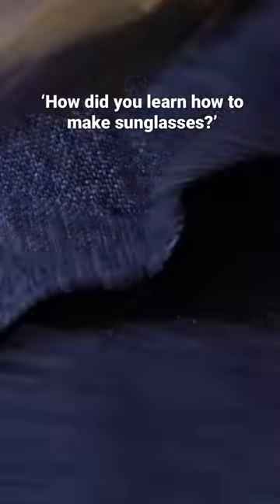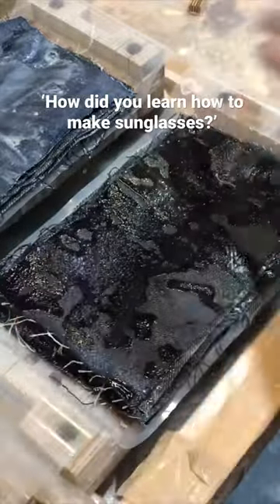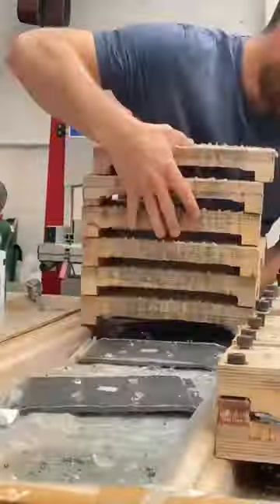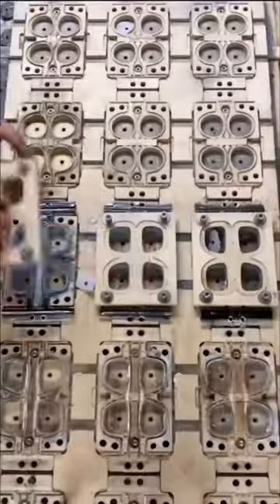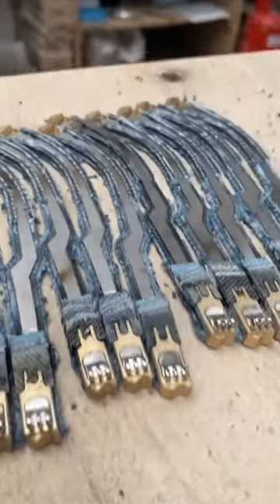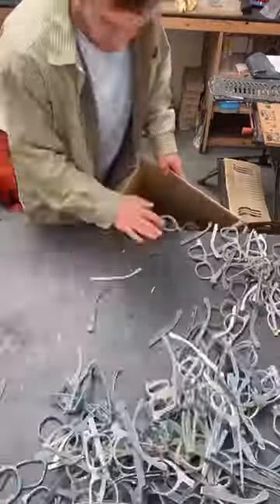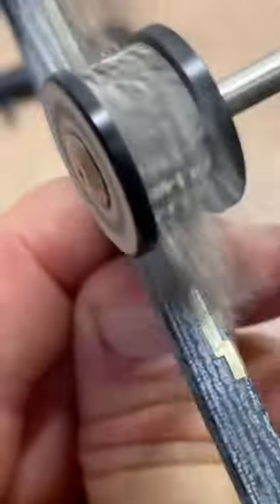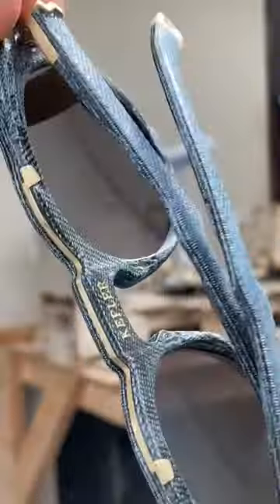‘How did you learn how to make sunglasses?’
People often ask how I learnt to make sunglasses. It went a bit like this.